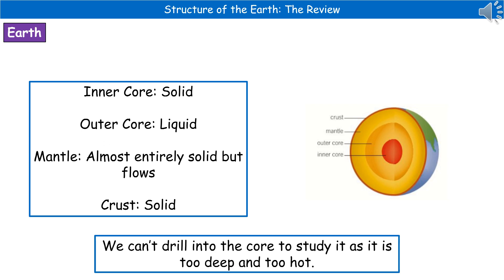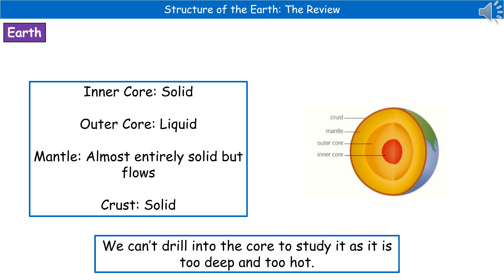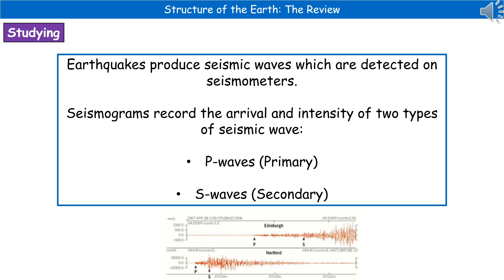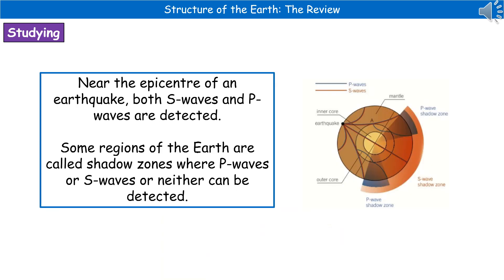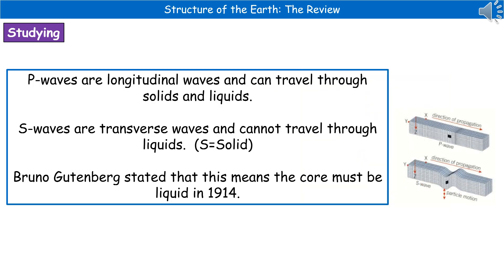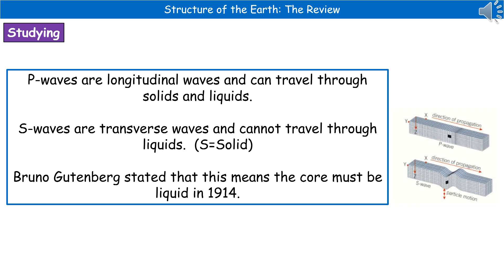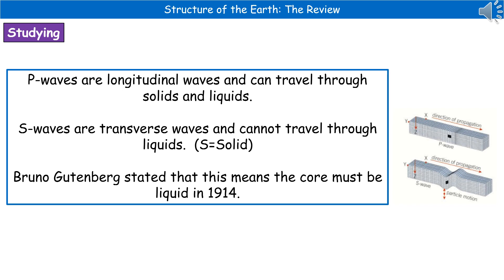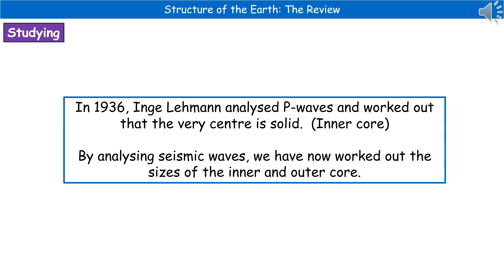OCR Gateway A (9-1) P8.3.5 - Structure of Earth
OCR Gateway A revision video for Physics P8 on The Structure of the Earth for the higher tier.  First exams in 2018.